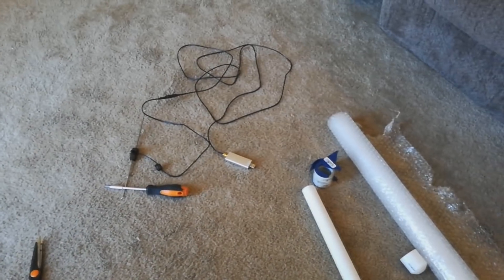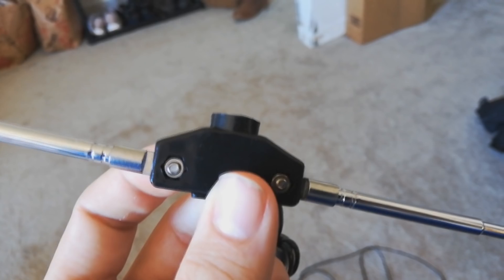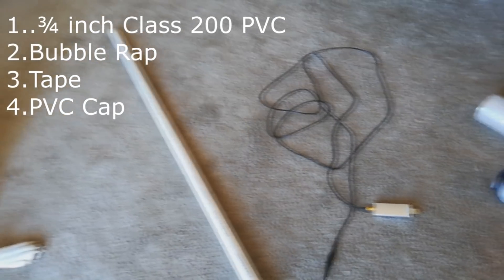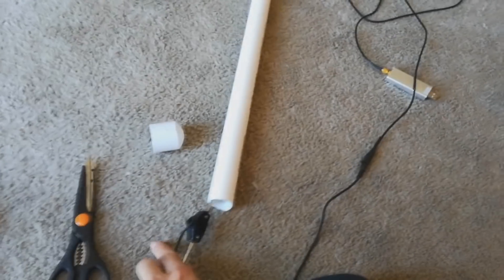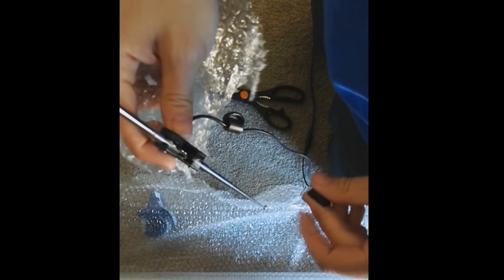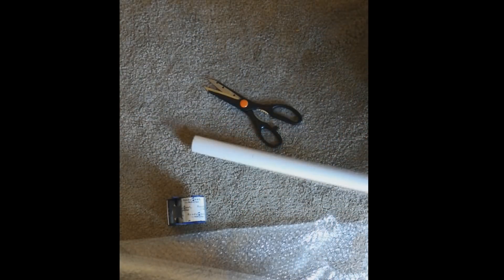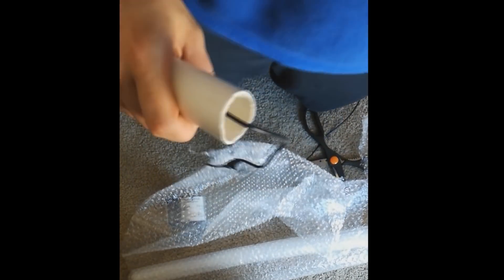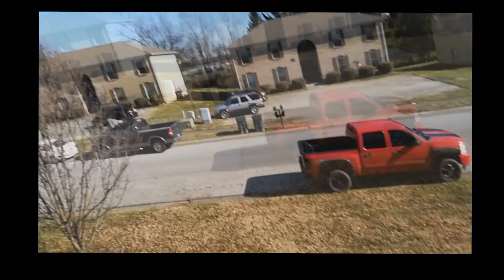Weatherproofing a RTL-SDR Stock Dipole Antenna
This is a video on how I personally weatherproofed my rtl sdr stock dipole antenna that came with it.
I used PVC Pipe, bubble Wrap, and tape, all materials I had laying around the house.
(I Had spare PVC Pipe from other projects.)

I've used this setup with my aprs digipeater for a while, and it has held up well, in storms with no signs of water damage, so I figured I'd share it with others looking for ideas to do the same thing.
The stock number for the PVC Pipe used is
Lowe’s (stock # 23990).

It works well, with the antenna wire coming in through my window, hooked to my raspberry pi.